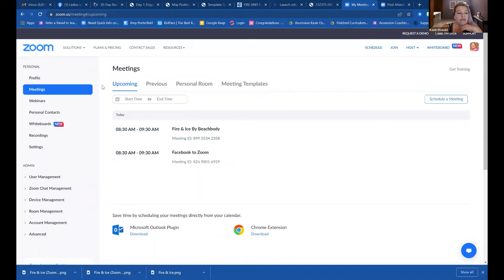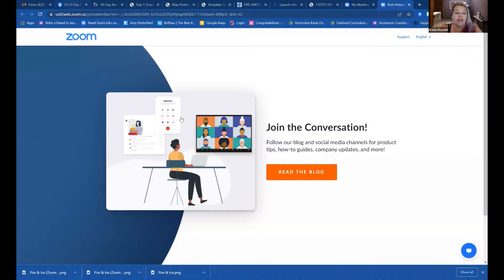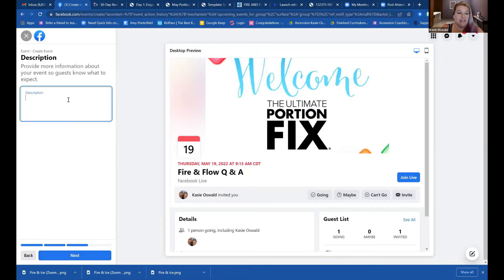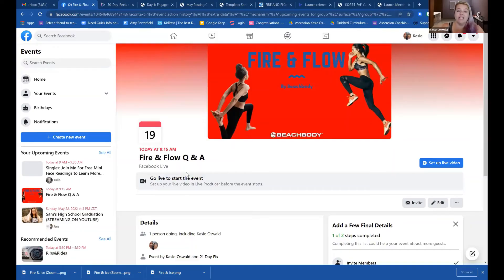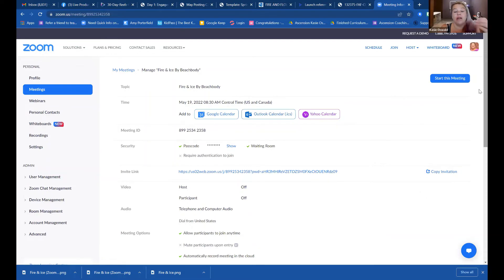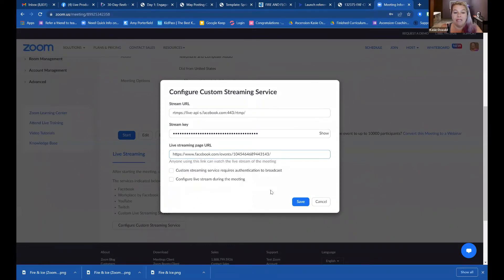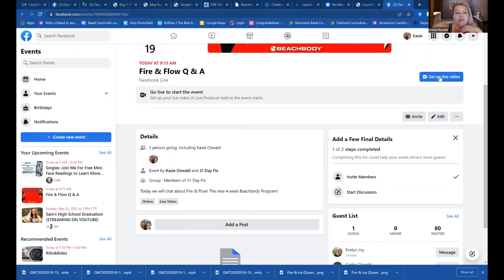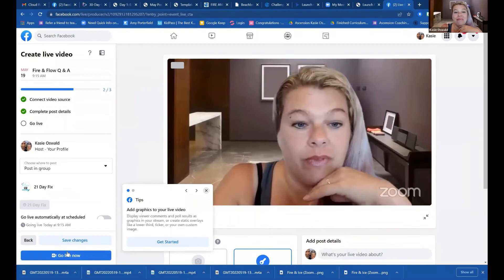Facebook Live With Zoom Video Streaming Set Up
How to Facebook live with Zoom video streaming set up. Before going live in FB, I set create the event, make a Zoom meeting, and link them together. The very first thing you need to do is check the boxes in your Zoom settings. Find out how here.

Teachers, join our Teachers: Mastermind Your Online Business FB group
We have weekly Teacher Mastermind sessions called TeacherMind sessions.